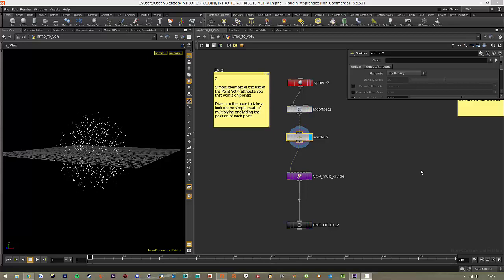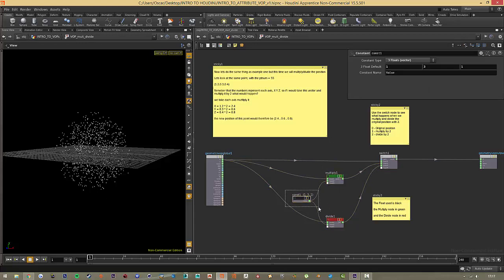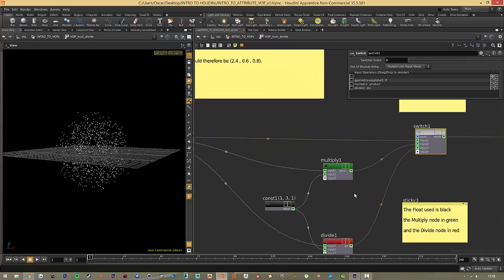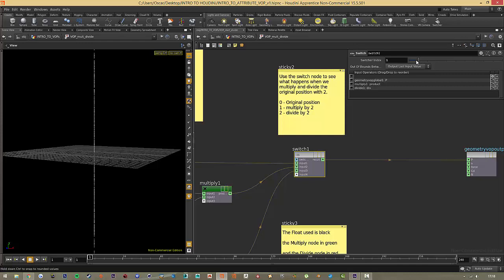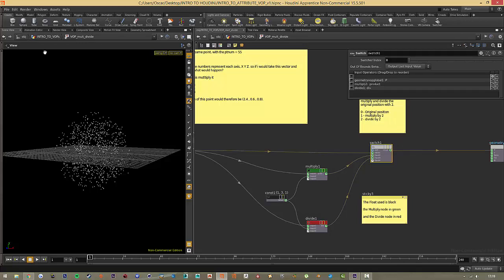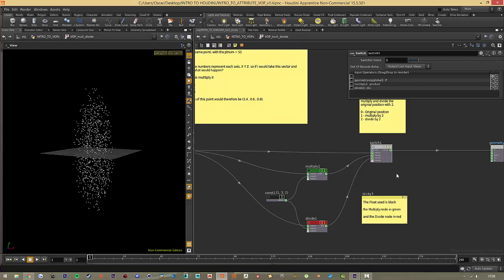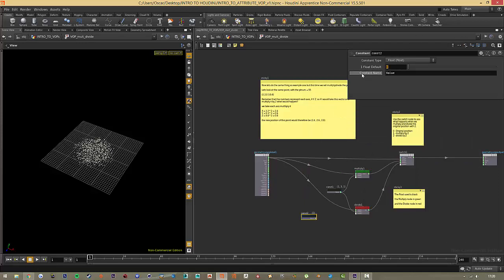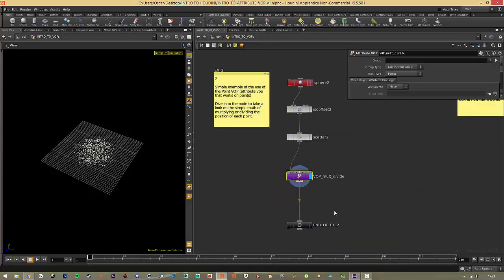EX2 - multiply and divide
A VOP is a kind of a blanket term in Houdini for a Vector Operator. These VOP network nodes are useful for anything: From building shaders to modifying geometry, pixels, volumes and much more within Houdini.

EX3 - Create attributes in vop
EX4 - run vop over group
EX5 - the Fit range node
EX6 - VOP multiple inputs and how to use them
EX7 - Vector to float node
EX8 - Compare node
EX9 - the random node
EX10 - calc distance between points